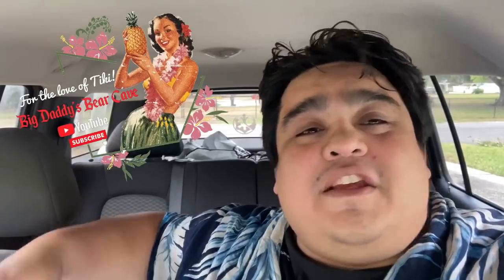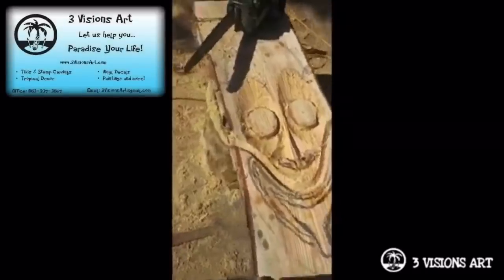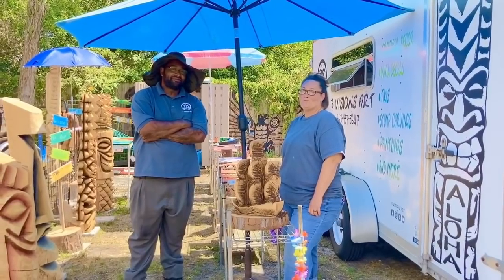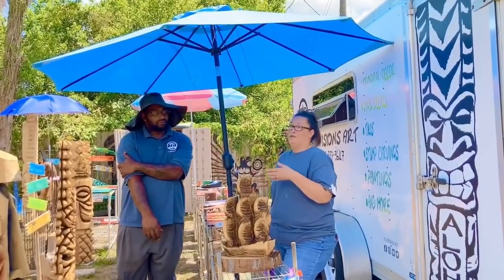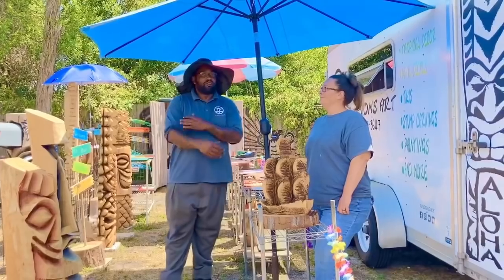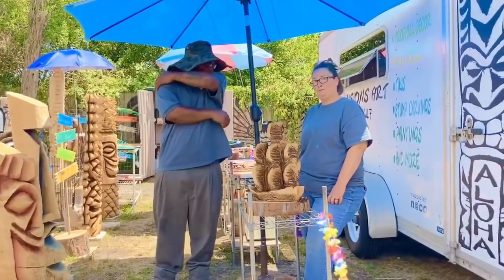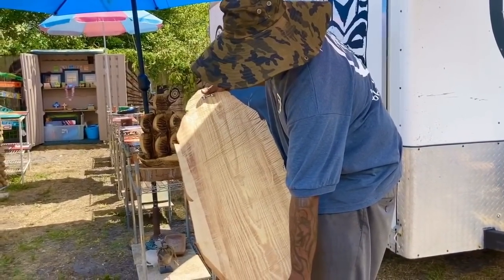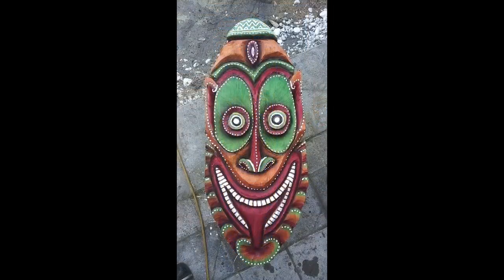Trader Sam's style Papua New Guinea Mask | Hand Carved by 3 Visions Art tiki artist | Lakeland FL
In a galaxy far far away called Florida, I search for Tiki, Good Grub, Disney Adventures, 🖖 Geek fun 🤓 , and a shot of Whiskey / Rum 🥃!  This is the spot for geek dads and moms who like Tiki, Home Tiki Bar, Tiki Mug Reviews, Whiskey / Rum Reviews, Cocktails, Disney theme park magic and who lot of nerdy fun!

Surfside Sips Tiki Cocktail Straws